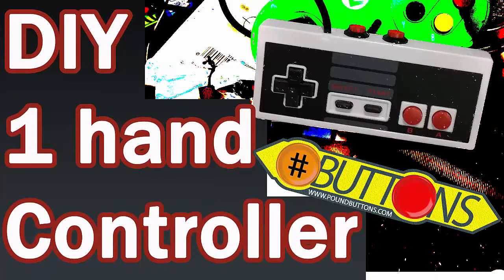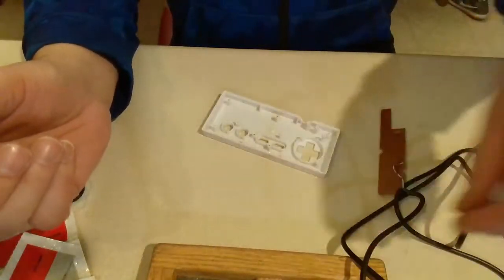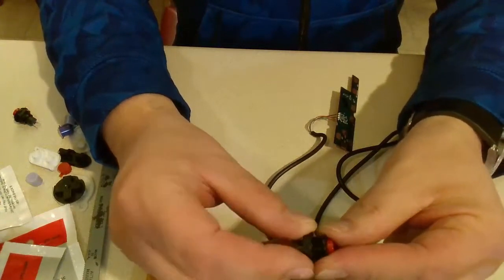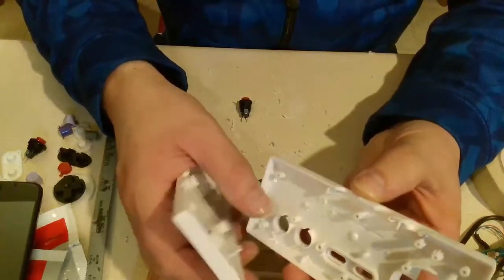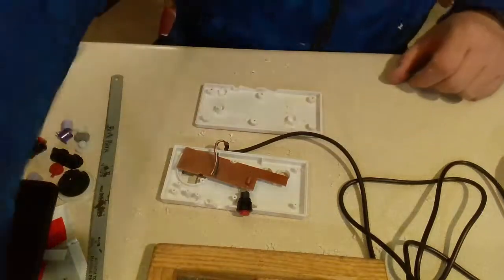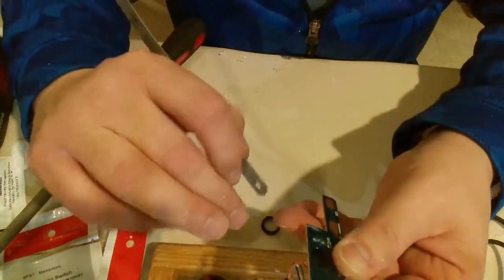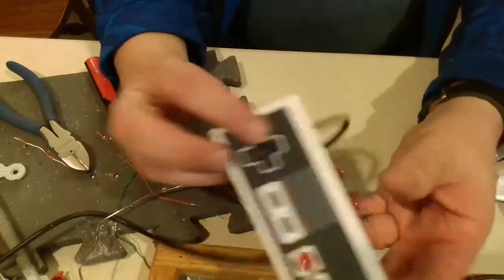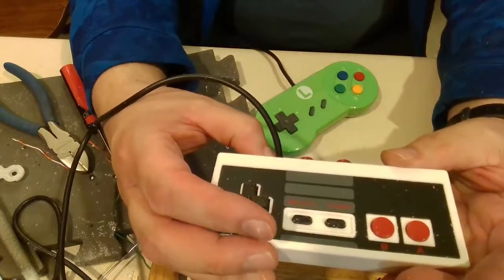DIY One handed USB NES Controller - What a pain in my ???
I have been trying really hard to keep videos going up at noon on Tuesdays and Thursdays with a 8AM Saturday video also. Friday I am having Shoulder surgery which will take my arm out for awhile and I thought a one handed controller would be a good idea. This video is the horrible path it took me down. Next time I need to prepare better.